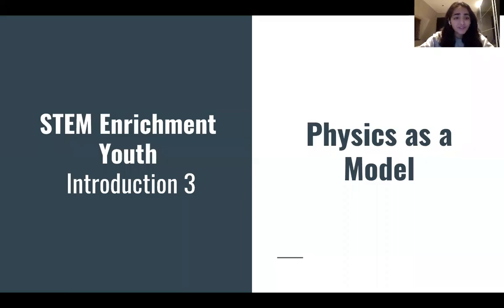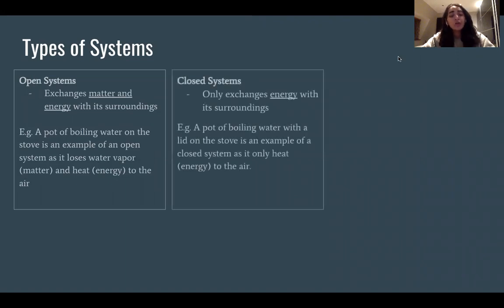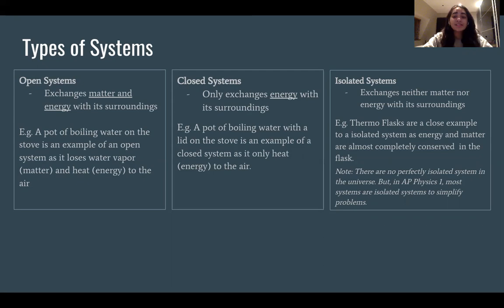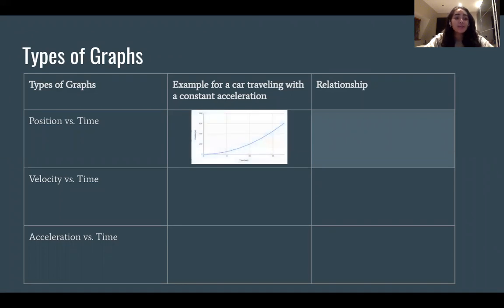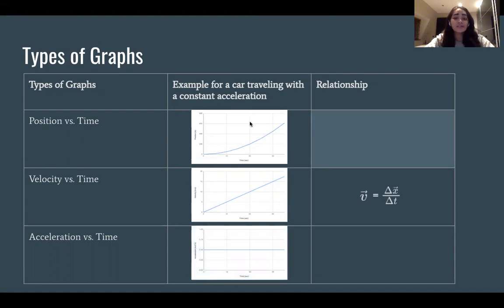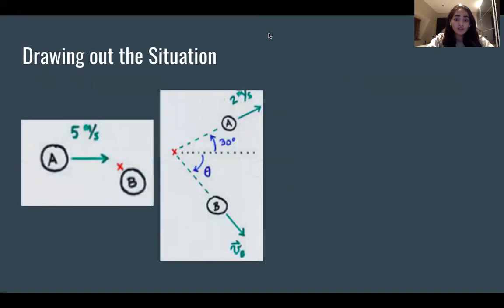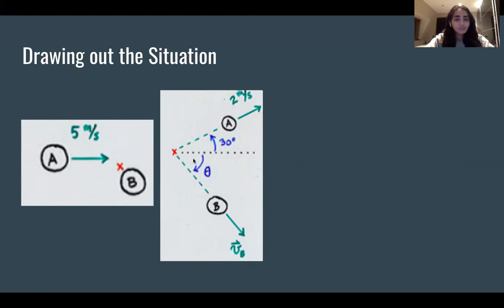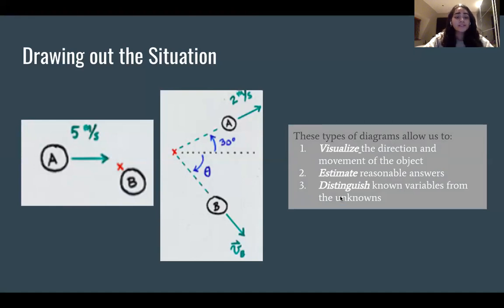AP Physics Mini Videos: Physics through Models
Welcome to our third video of the AP Physics mini videos! The ability to express motion through graphs and models is absolutely key in the AP Physics curriculum. To begin developing these skills, we must first understand the various types of systems: open, closed, and isolated. Then, we will explore the types of graphs using the mathematical concepts from previous videos!